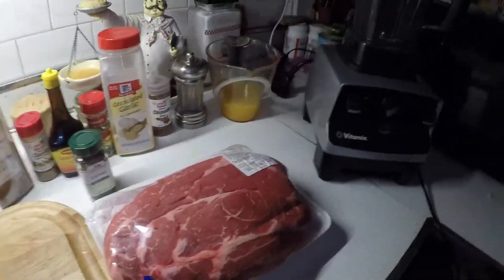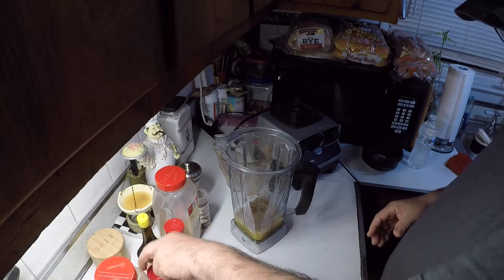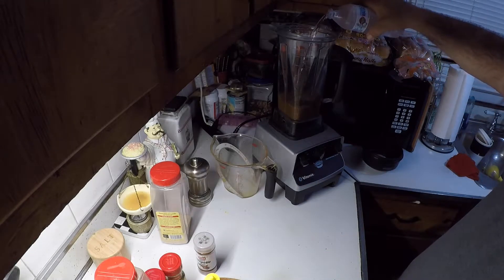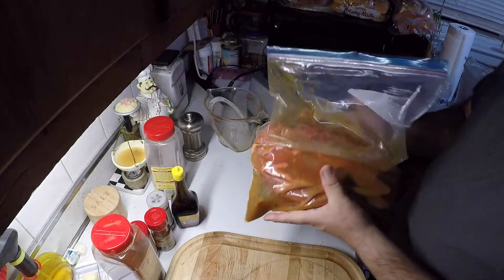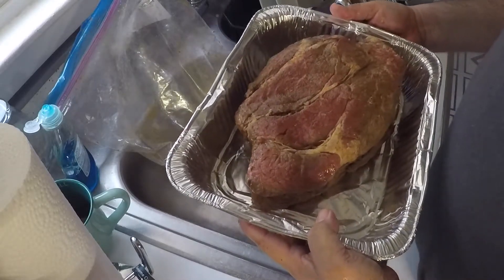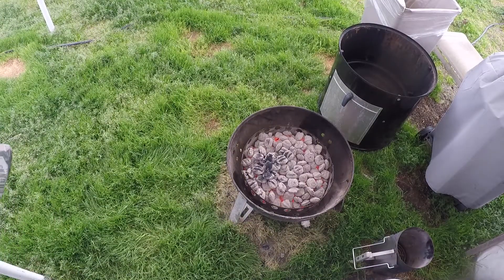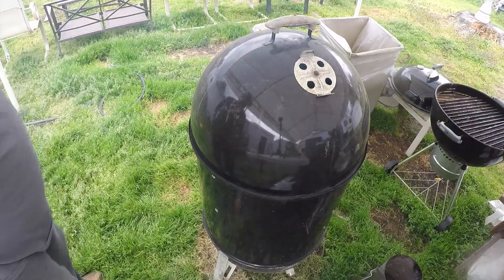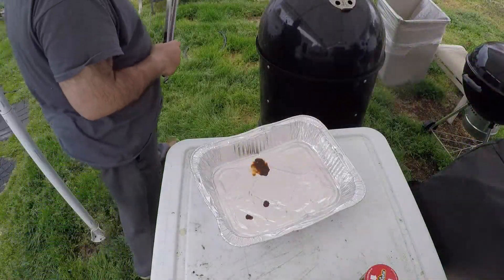Smokey Mountain Barbecoa Tacos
Mexican style barbacoa beef for street tacos.